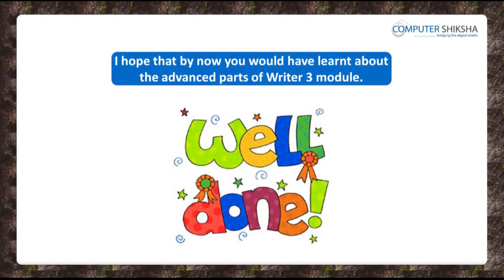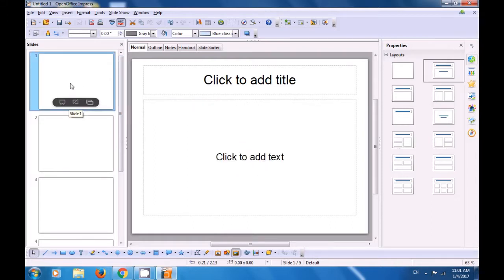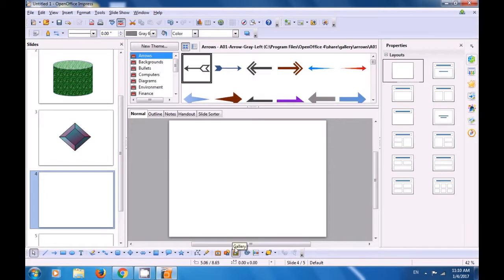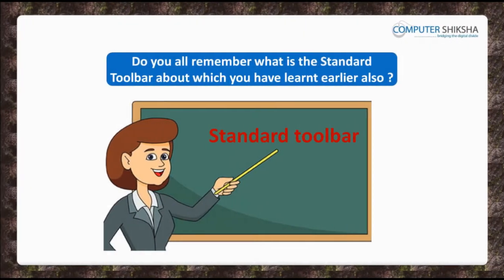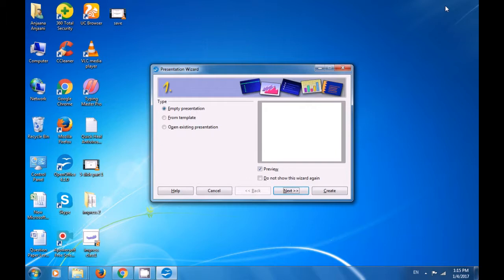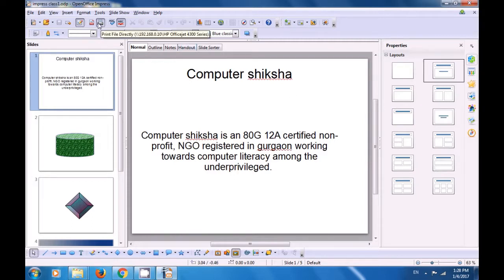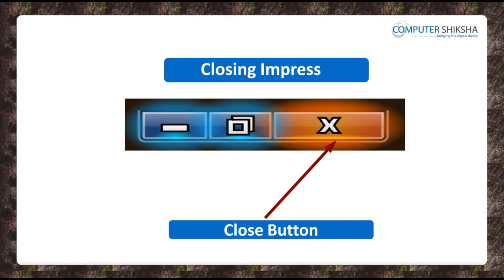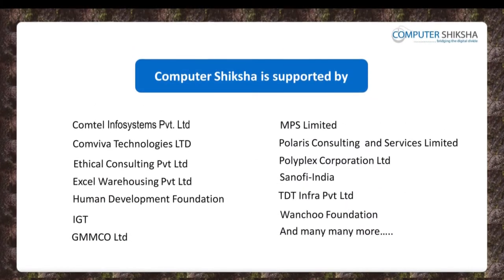Class 1 Open Office Impress 2 - Learn computers - Computer Education Online & Free (In English)